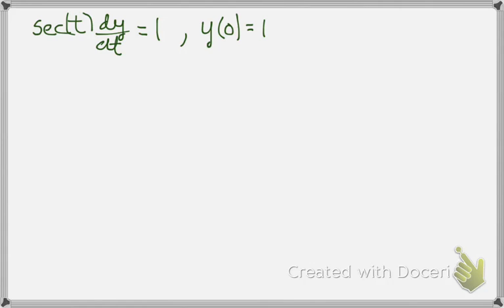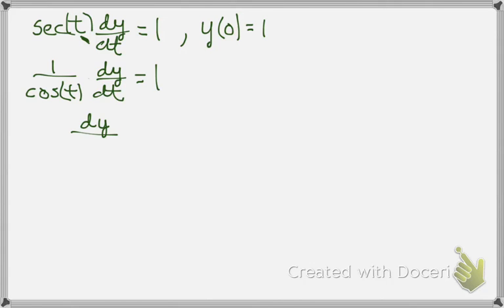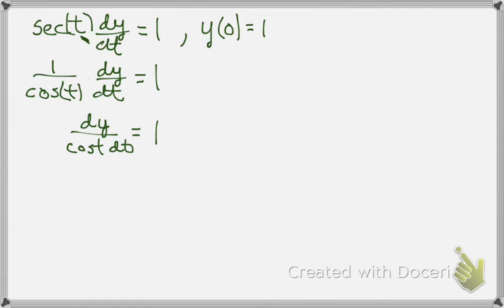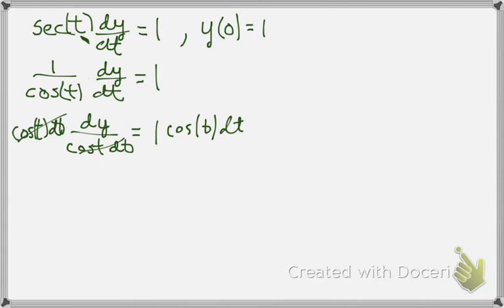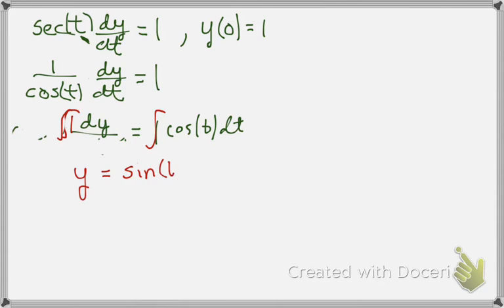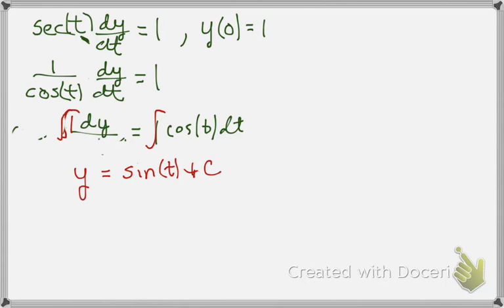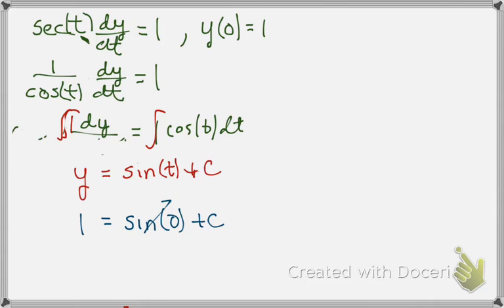Solving a Differential Equation with Separation of Variables